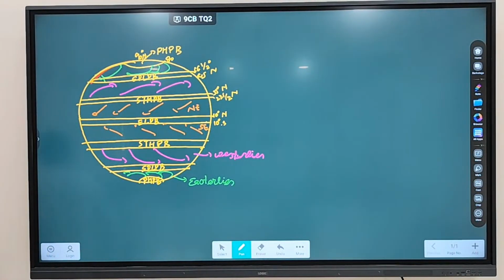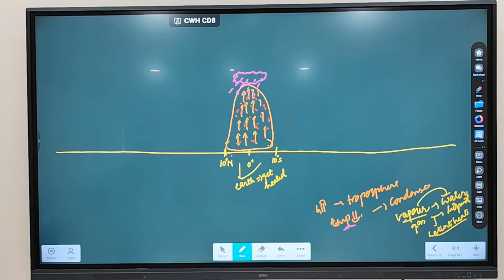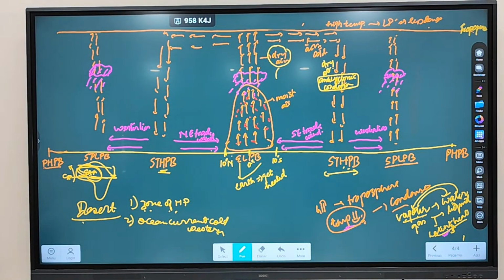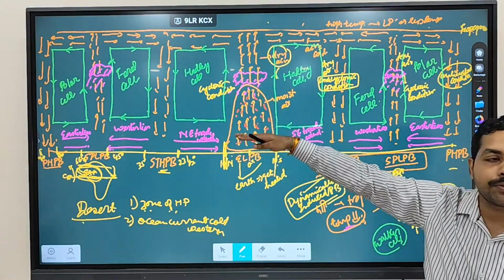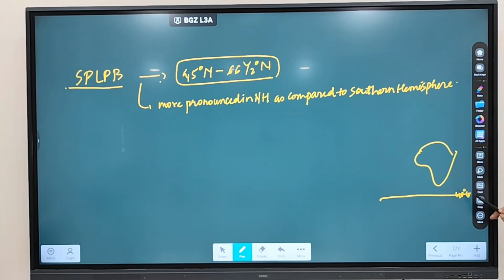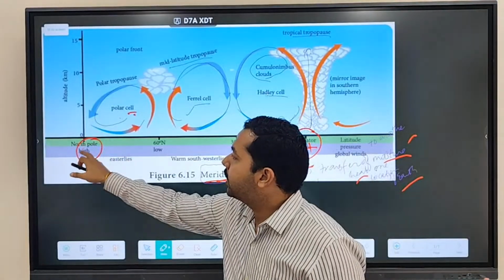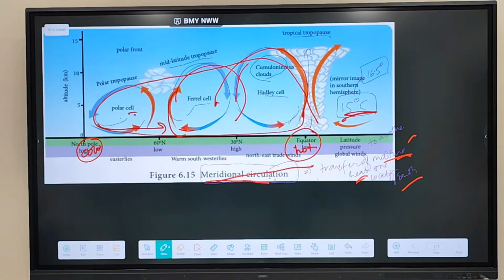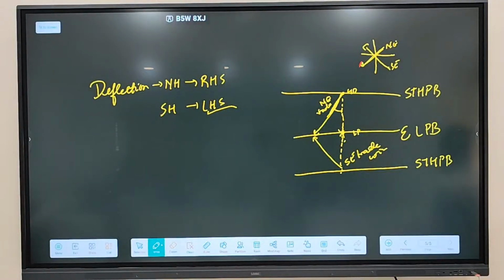Pressure belt & its types, factors affecting the wind | Geography | Nittur IAS Academy